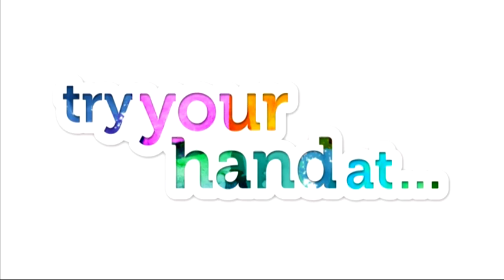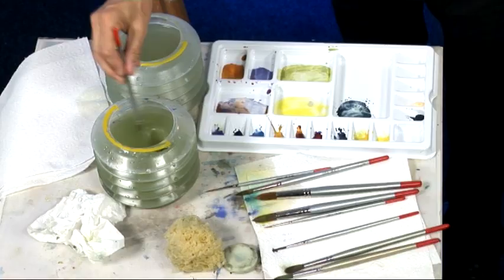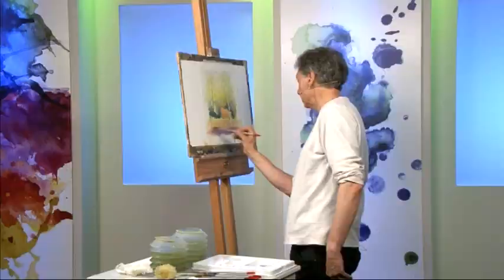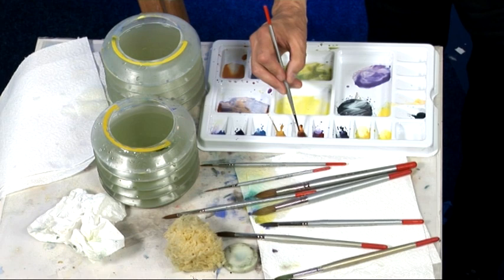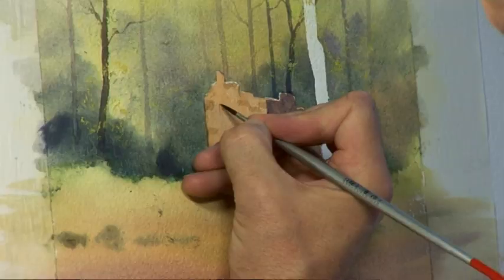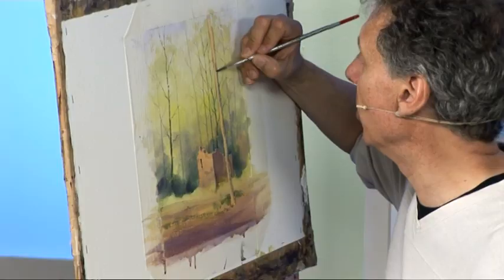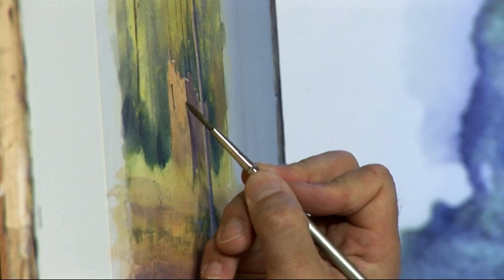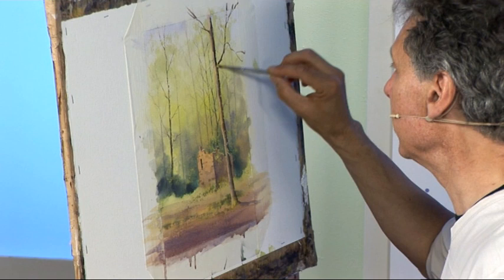A Splash of Paint - Episode 018 - Part Three BROKEN DO NOT USE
In the colourful series, TV artist Matthew Palmer presents a variety of artistic features from a host of popular artists.

On today's creative palette, Geoff Kersey takes to the screen showing us how to whip up a watercolour landscape in less than 30 minutes, Terry Chipp unlocks the secrets of the SAA Keep Wet Palette and resident book worm Henry Malt shares his opinions on this week's book review.